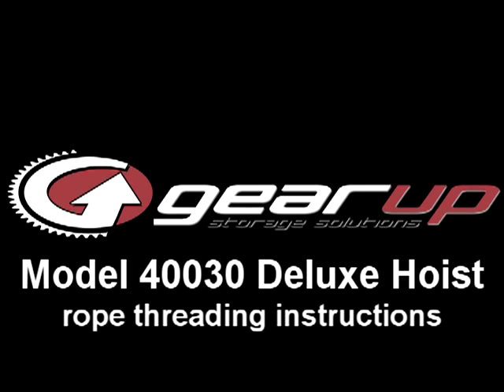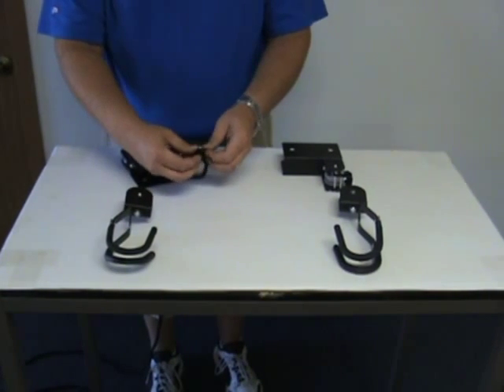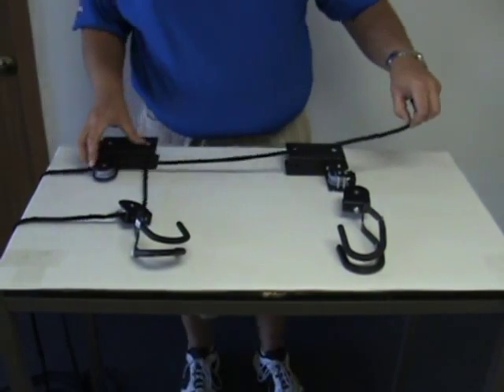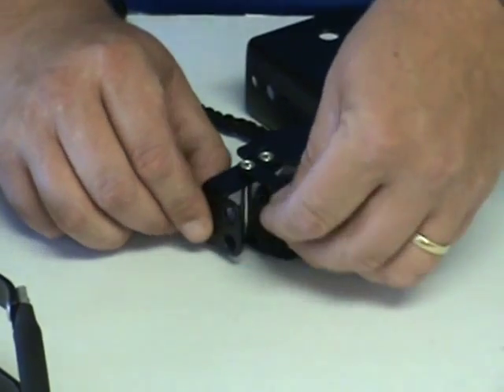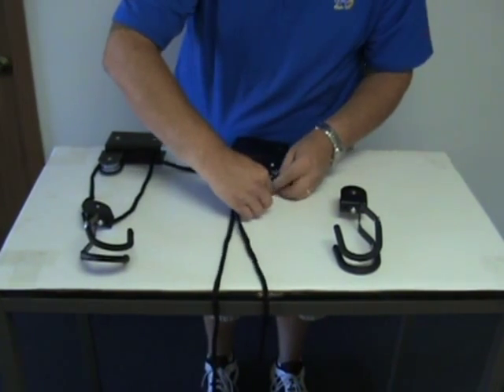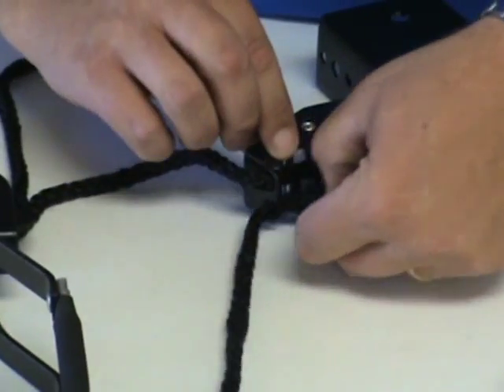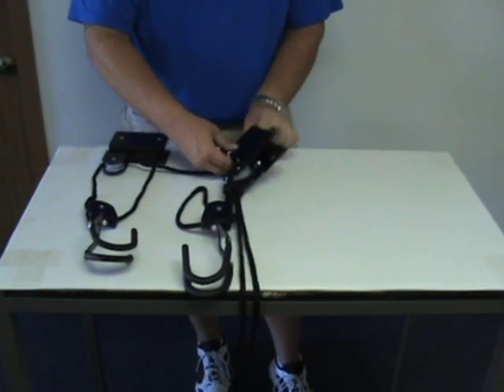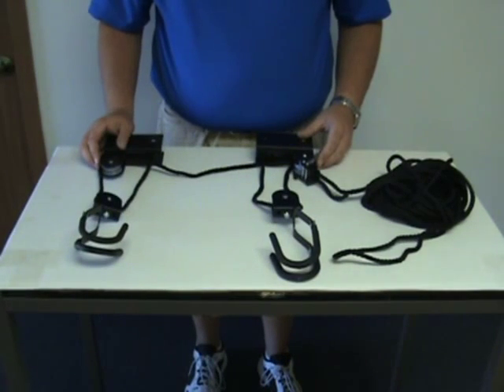Gear Up 40030 Deluxe Hoist Rope Threading Instructions HQ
This is an instructional video on how to properly thread the rope on the Gear Up 40030 Deluxe Hoist System